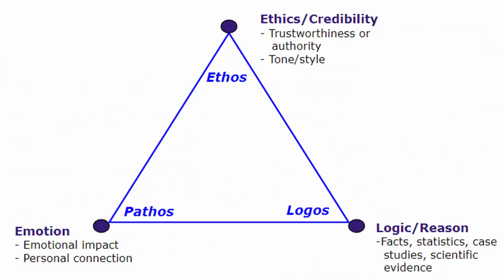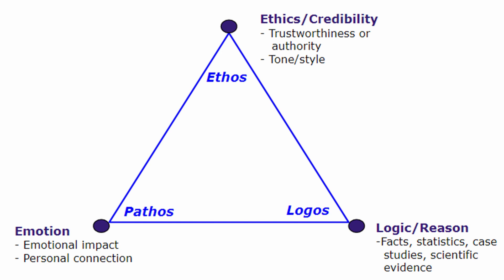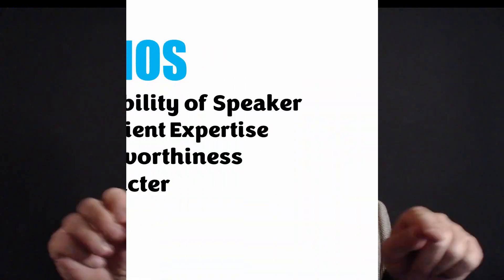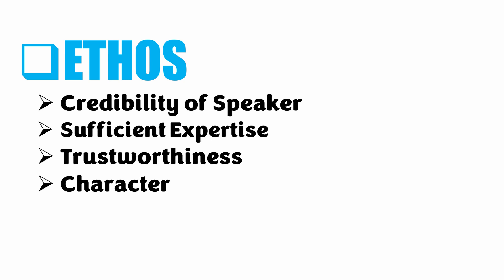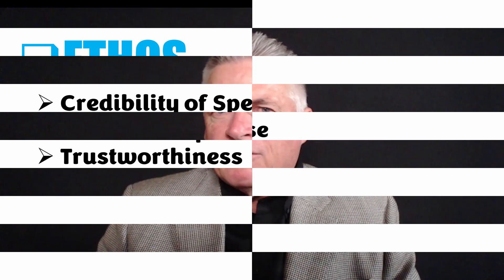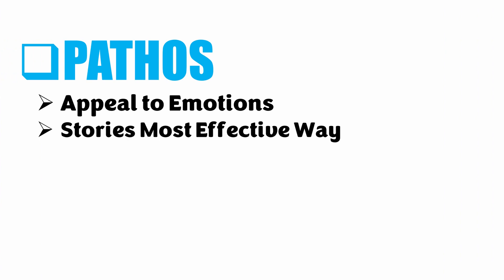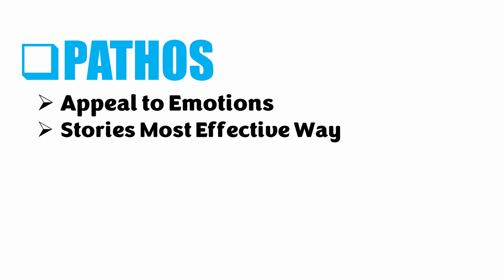Unveiling the 3 Must-Have Speech Components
The Foundation of the persuasive public speaker was laid 2500 years ago. The technique is still being employed today.

By understanding these three components you'll be able to create a speech that is both persuasive and timeless. Watch this video to learn more about these essential components, and to find out how you can use them to improve your public speaking skills!

ABOUT THISCHANNEL

The genesis of this channel came because of a long-established habit, which has both good and bad aspects to it. The good part, I have been an inveterate note-taker for decades. The notes contain, ideas, song lyrics, speeches, quotations, stories, movie dialogue, poems—anything that educated me, touched me, moved me, or just made me wonder, I would capture by writing them down. Now the bad aspect, I would usually write on napkins, on the backs of envelopes, on blank pages in books, and on the reverse side of corporate memos.

I ignored the sound advice of sages who said, “All serious people keep a journal." My immature mind thought, Aha... a journal... that sounds too much like a high school diary. No thanks. So, all these notes I’ve captured over the years were shoved in file folders.  And going through them one day, I finally began codifying them—into something like—you guessed it: a journal. I got this idea: There are a lot of people that might benefit from all these notes. Hence the birth of this podcast.

Because large portions of my notes were from speeches or speech classes, I thought I would design a podcast for those ambitious, upwardly mobile people in the business and entrepreneurially worlds, looking to improve their public speaking skills.

While this podcast is still chiefly about public speaking, I acknowledge that it does stray into different subjects now and then— and it will continue to do so. You see, I never intended for this podcast to be a commercial enterprise. Monetizing it never occurred to me. So, I’ll continue to ignore the expert advice to keep the subject matter narrow, tight, and deep.

This channel is not about one thing. While the chief focus may be public speaking, I will continue to share other valuable life lessons that I’ve learned over these last six decades. So, this channel is not just for aspiring public speakers. It’s for all those who can benefit from what I learned on a scrappy life's journey.

I hope you’ll stay with me: on this odyssey into oratory!!!

As for my public speaking credentials:

As a teenager, while most kids were listening to rock ‘n roll, I preferred listening to famous speeches. I had memorized the Gettysburg Address and could recite large swaths of Kennedy’s 1961 Inaugural Address, Martin Luther King’s I Had a Dream speech, and Lou Gehrig’s Farwell to Baseball before I was old enough to vote.

In a business career that spanned 40 years, from bagging groceries to the executive suite, I attended—and delivered—several hundred presentations and speeches.

Additionally, during this time, I attended many proprietary executive speech programs. I am a four-time graduate of The Dale Carnegie Course. And I was a Toastmaster for 10 years. But what I believe qualifies me most to pontificate on public speaking, is the fact that I’ve been a lifelong student and consumer of this great craft.